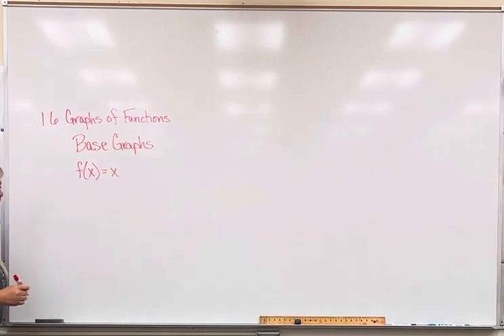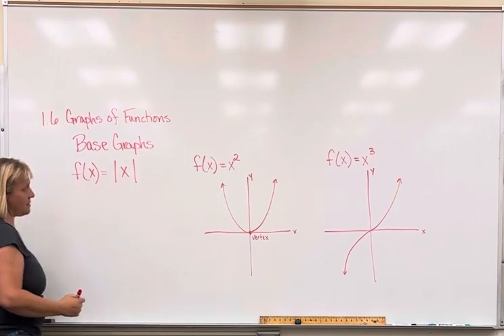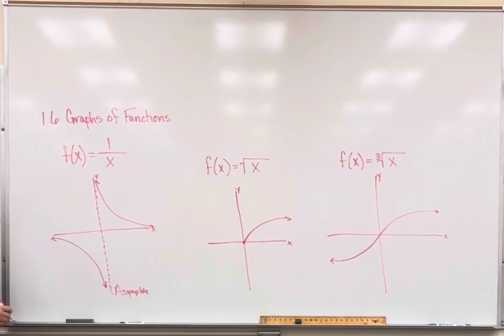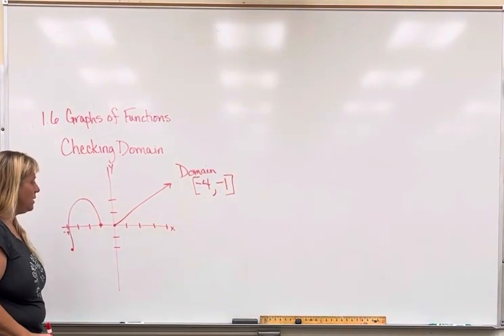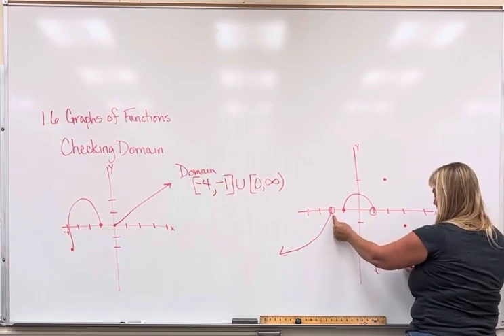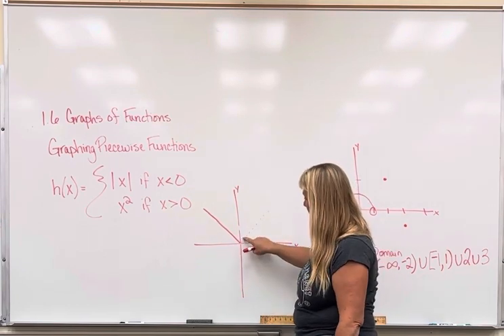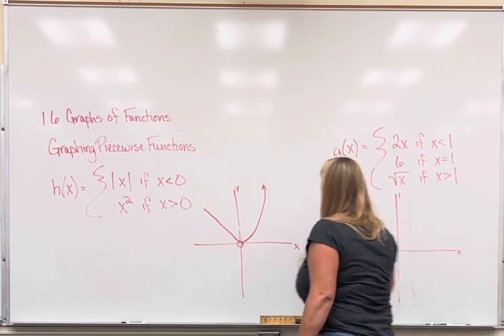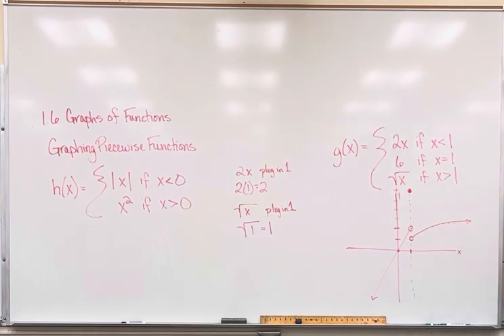1.6 Pre-Calc Lecture